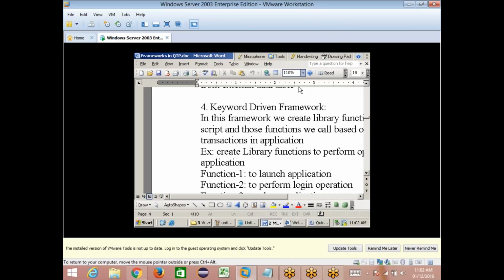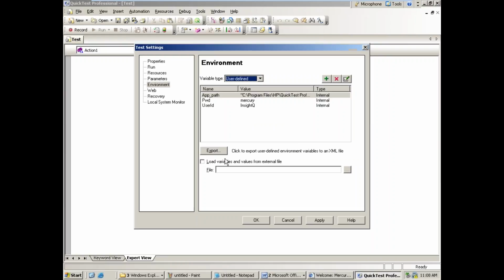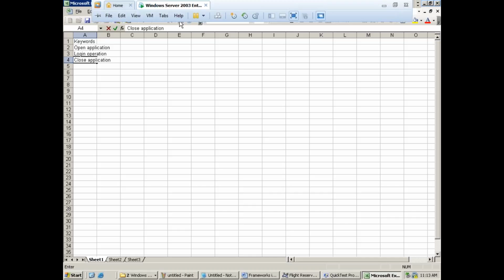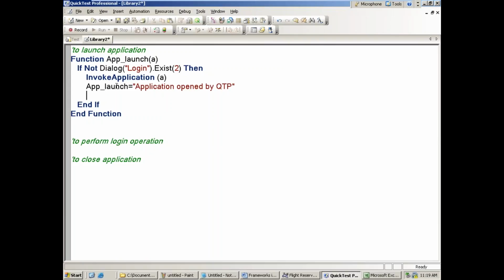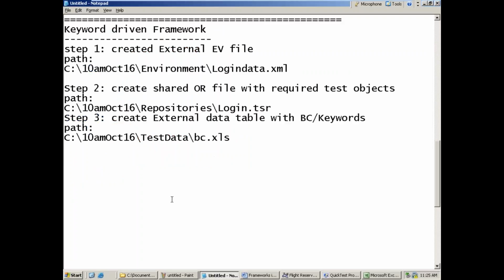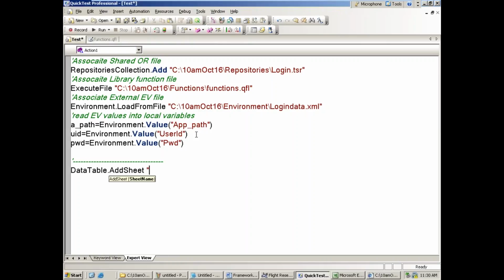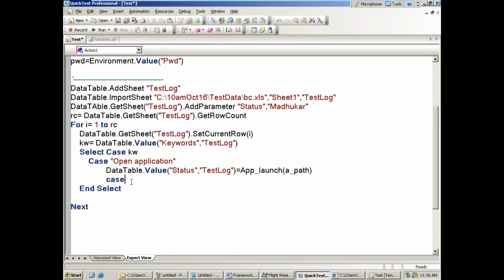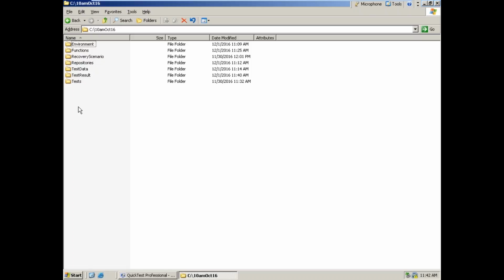Keyword Driven framework in QTP part 2